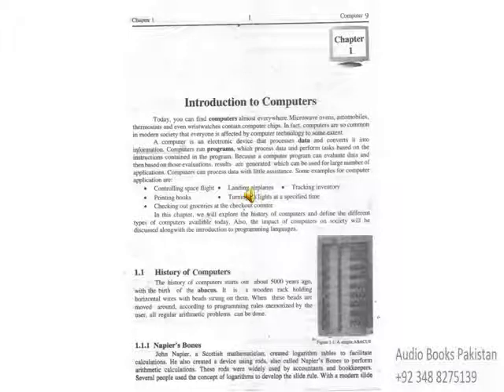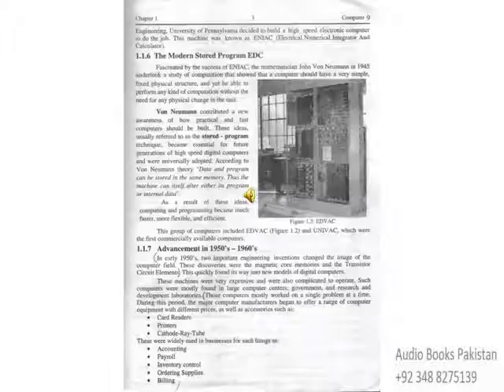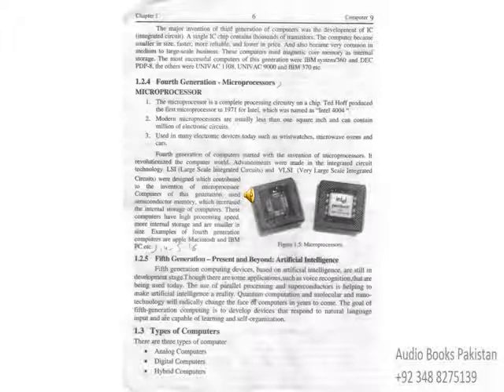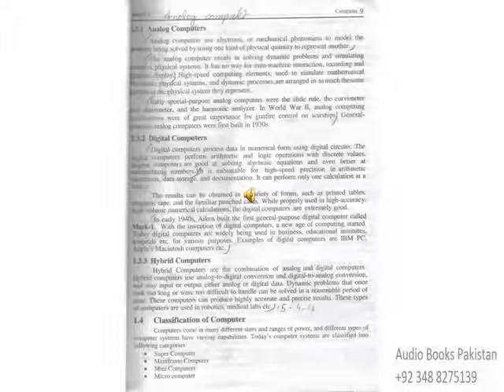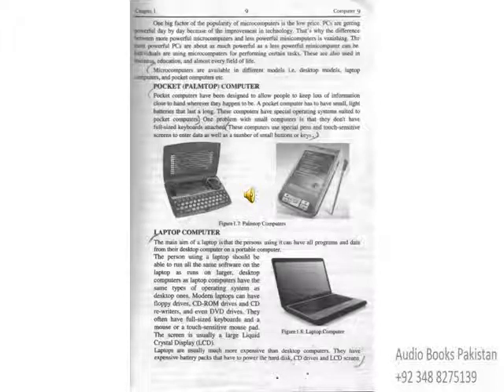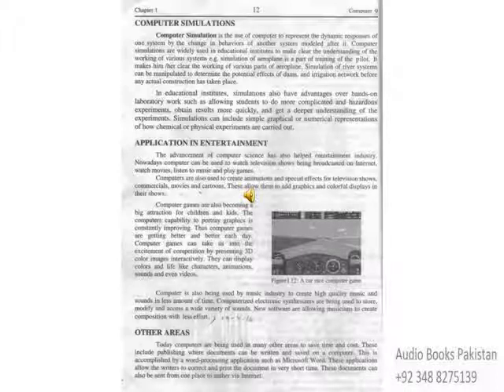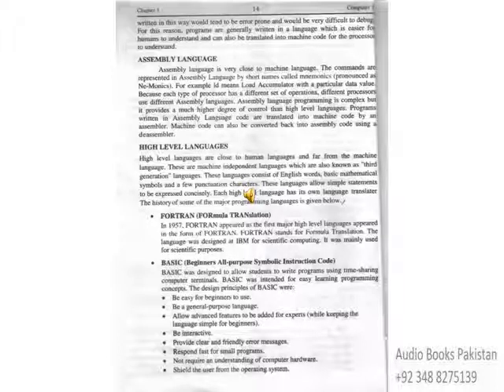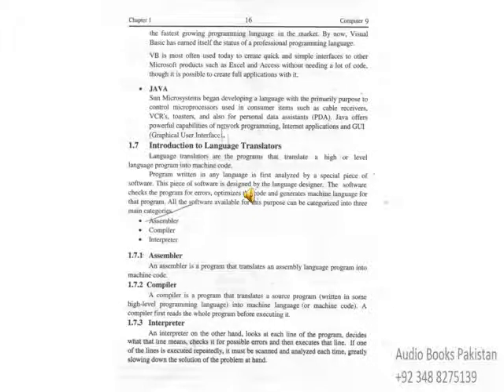Computer Science 9th Ch1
Federal & Punjab Texbook Boards
For assisted reading for students having difficulty in reading English as second language just after elementary education from traditional Public sector schools
By Learning Facilitators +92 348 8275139